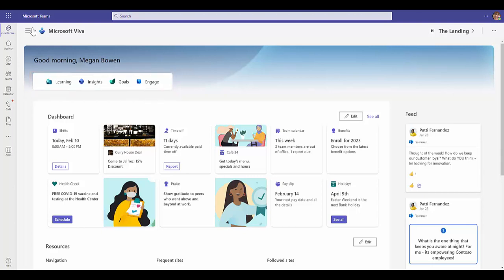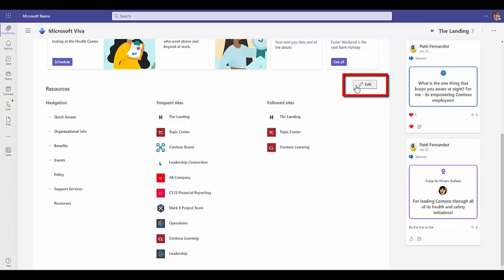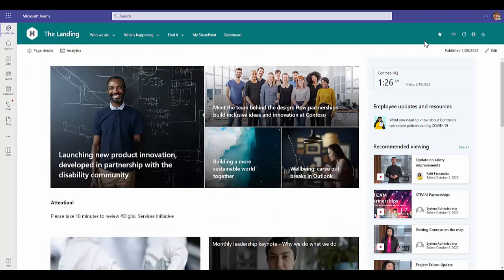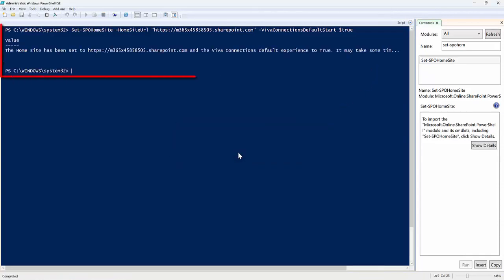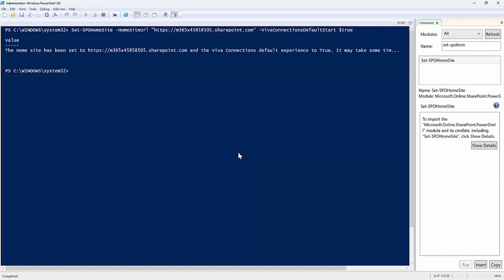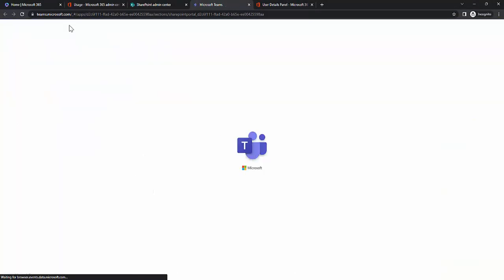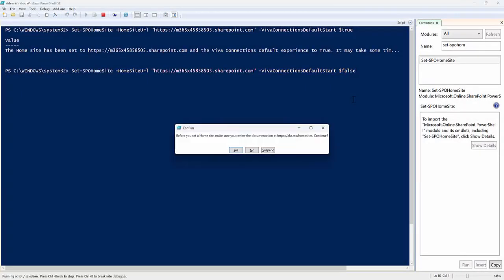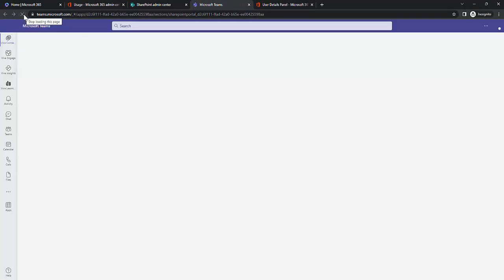Viva Connections: Switching the Home Experience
This is a brief overview of Viva Home, the new optional landing experience for Viva Connections. It shows how to switch between the SharePoint Home Site and the new page.

At the time of creation Viva Home was in targeted release, with GA planned for CY23. Note: Editing the banner wasn't yet available in my demo tenant.